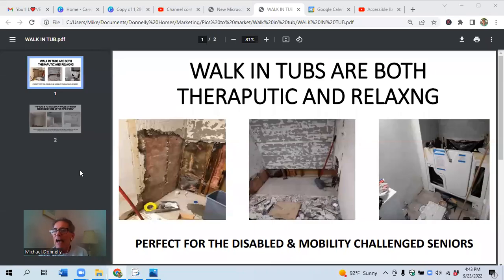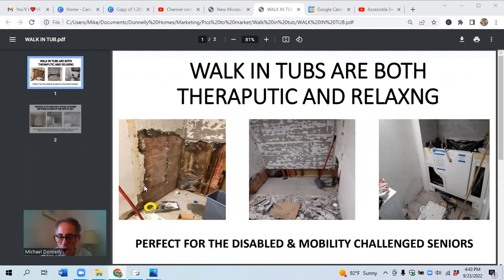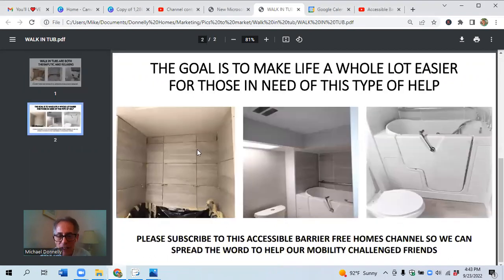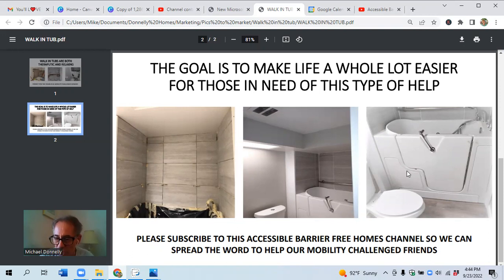Walk In Tubs are Excellent for Therapy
A Walk In Tub installation is an excellent addition to a Barrier Free shower and are excellent for thereapy and relaxation...for all.  A Barrier Free design and home modification  program should always provide a methd fo peoplw with mobility challenges to have a barrier free environment.

🤝🤝BECOME AN EXPERT ON ACCESSIBLE BARRIER FREE HOMES:
1. Watch our free (50 min) Masterclass to ensure that becoming an Accessible Barrier Free Home expert is something you want to commit to.
2. Once you watch the video you will be prompted to apply to become
my client.